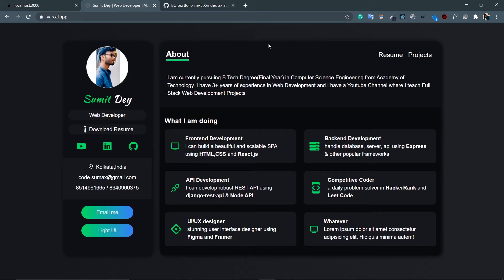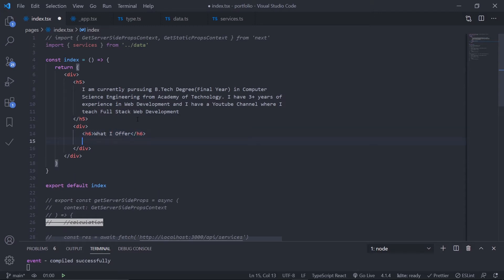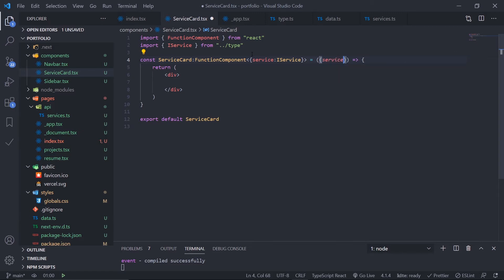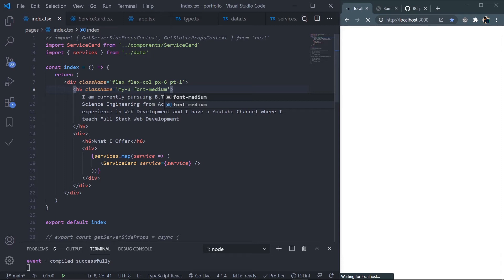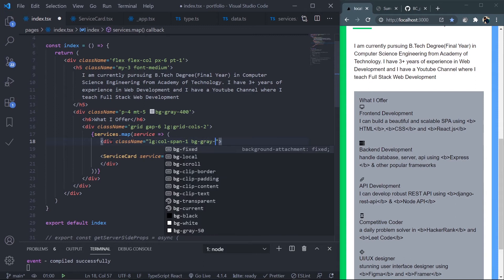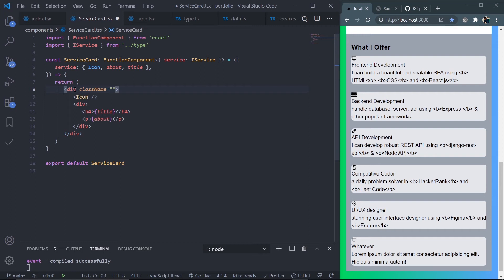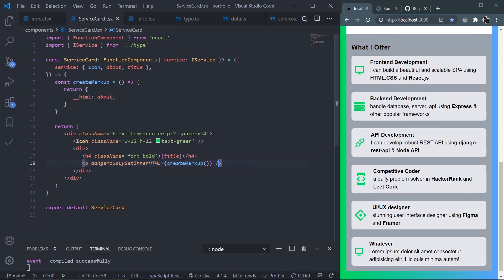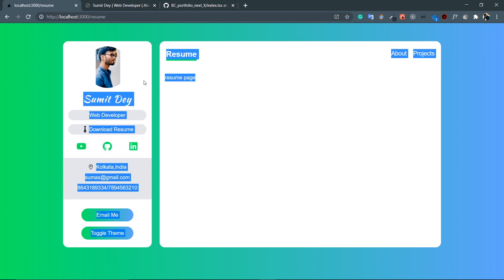🟠 Part 6 : About Page - Developer Portfolio using Next | TypeScript | Tailwind CSS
In this series we are gonna make this amazing - minimalistic - animated developer portfolio using
Next.js , Tailwind CSS , TypeScript(Heart for this ) & Framer Motion.
This is an introduction part where I have talked about the project & prerequisites.
In short you should have the absolute basic idea about react like wtf is react & next? That's it.

Please watch the introduction part to get an idea about the final product:

This is the Sixth part of the series ;)

Source code up to this part :

will update

𝐡𝐭𝐭𝐩𝐬://𝐰𝐰𝐰.𝐛𝐮𝐲𝐦𝐞𝐚𝐜𝐨𝐟𝐟𝐞𝐞.𝐜𝐨𝐦/𝐛𝐚𝐜𝐤𝐛𝐞𝐧𝐜𝐡𝐂𝐨𝐝𝐞𝐫
ᴀ ꜱᴜᴘᴘᴏʀᴛᴇʀ ɪꜱ ᴡᴏʀᴛʜ ᴛʜᴏᴜꜱᴀɴᴅ ꜰᴏʟʟᴏᴡᴇʀꜱ

Love You 💚